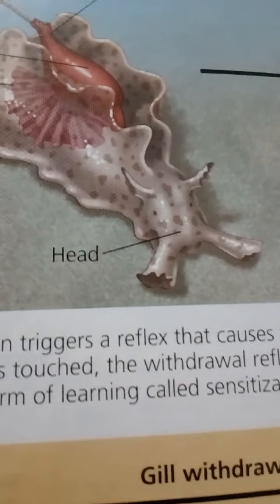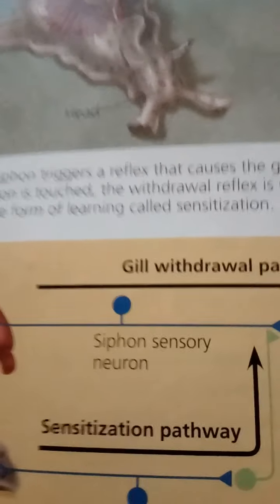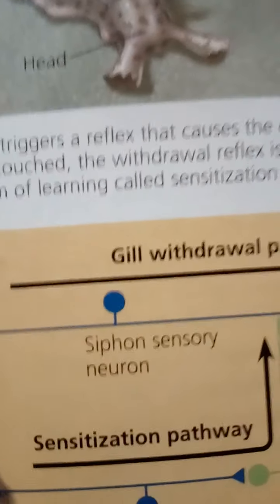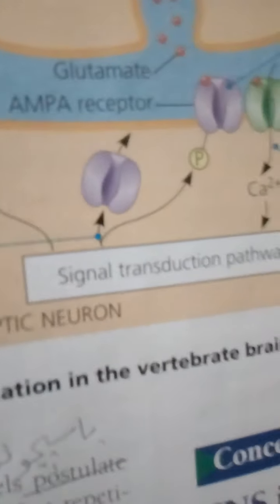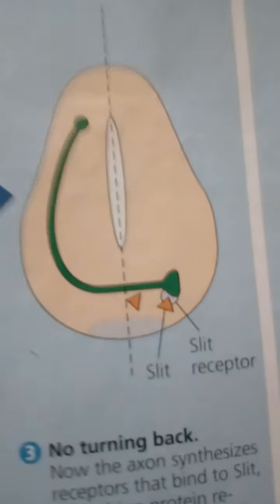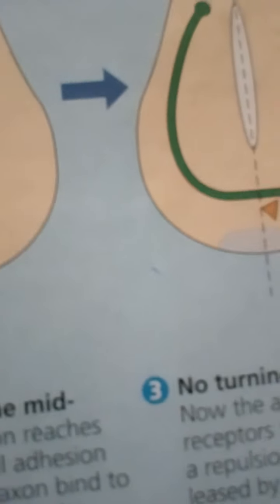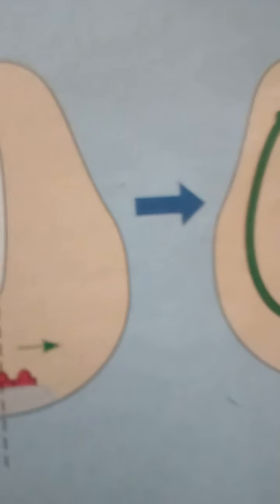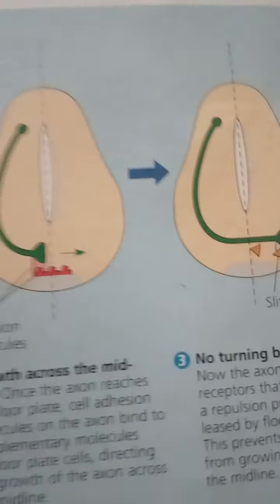biology(cellular mechanism of learning)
ترجمة تلخيصية:
بحوث علمية تدرس آلية النواقل العصبية ومقارنتها في اللافقاريات ومثال عليها حلزونة البحر، وتدرس ايضا ازالة الاستقطاب،depolarization,تحدث ازالة الاستقطاب في منطقة معينة من غشاء العصبون عند التأثير في تلك المنكقة بمؤثر معين، تفتح في غشاء العصبون بوابات تحرس قنوات خاصة بمرور ايون او صوديوم الموجود خارج العصبون ،بتركيز اعلى منه داخله ،وبسبب ذلك دخول ايونات الصوديوم الموجبة التي تعادل الشحنات السالبة الموجودة في الداخل مؤدية بذلك الى انقاض فرق الجهد وإزالته تماما في النهاية ،يصبح فرق الجهظ صفرا.
تدعى مراحلة إزالة الاستقطاب وعكس الاستقطاب واعادة الاستقطاب جهد الفعل action pontential,والمدة اللازمة لحدوث جهد الفعل تقدر ب٢-٣ملليثانية ،وعندما تسري موجة من جهد الفعل بعيدا عن نقطة التسبب ،فان سيالا عصبيا يكون قد نشأ.